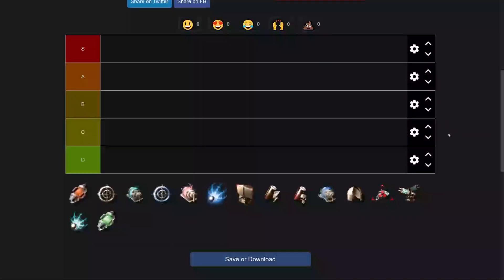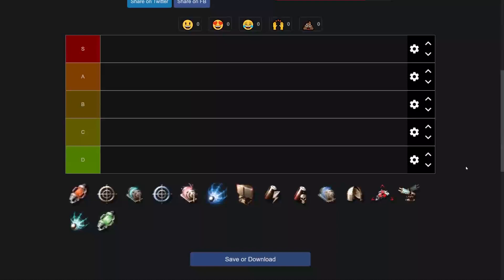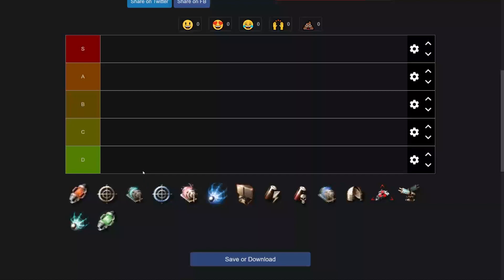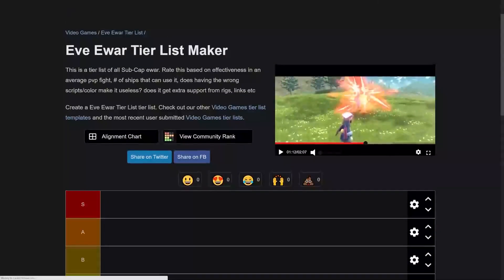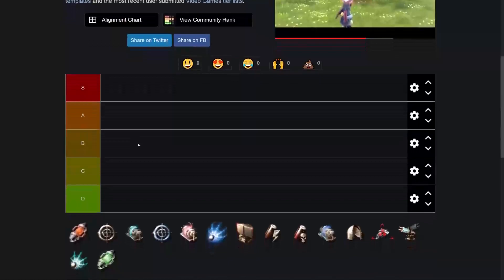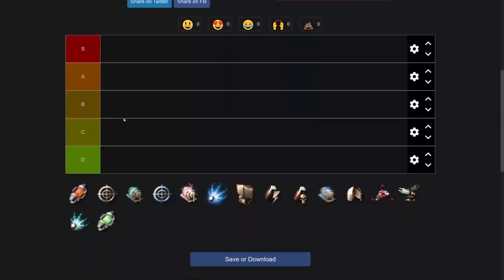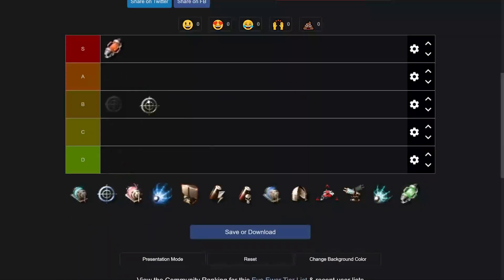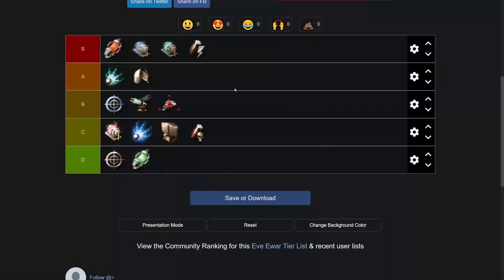Eve Online - Ewar Module Tier List - Scope Skin Giveaway!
Do the Tier List Yourself!